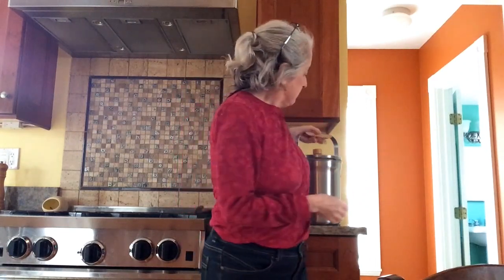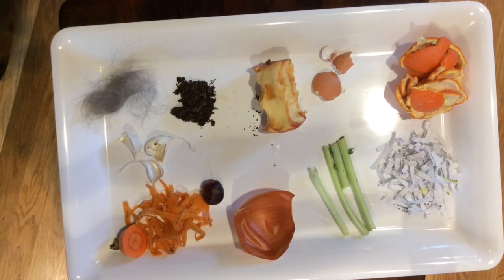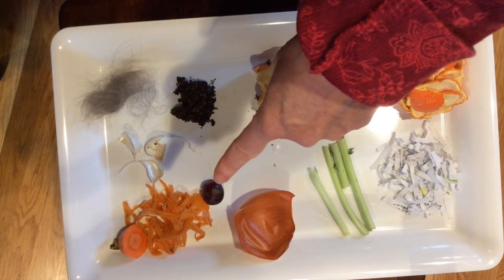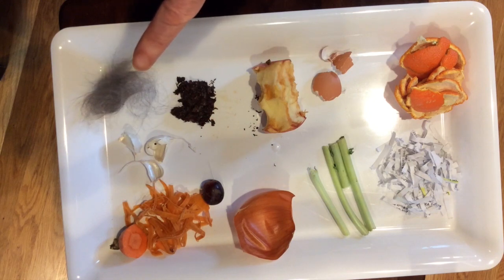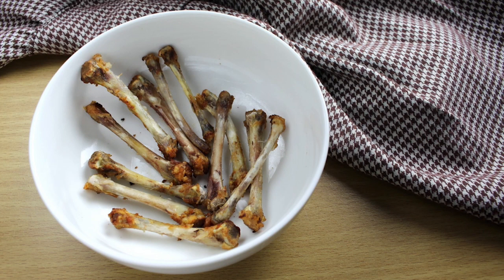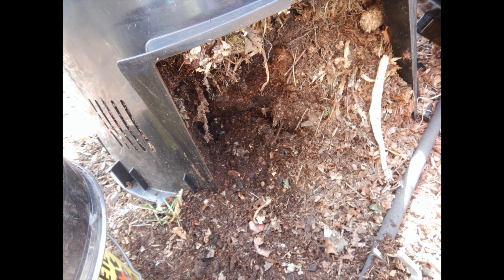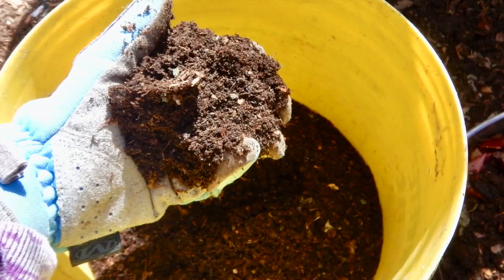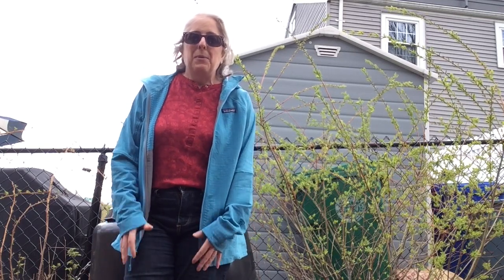How to Start Composting At Home...For Kids!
Composting is the process of decomposing organic matter like food leftovers into compost that makes for nutrient-rich soil. This soil can be used to grow healthy plants that don't need chemical fertilizers to grow, which is a big win for our environment! The good news: it’s actually pretty simple to start composting at your own home without too many materials or headaches—Alissa will show you how!